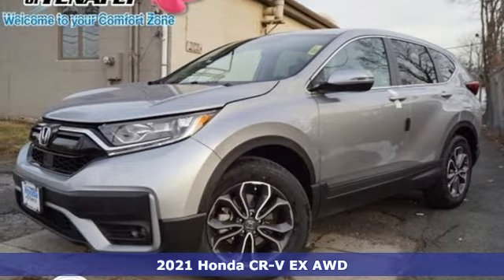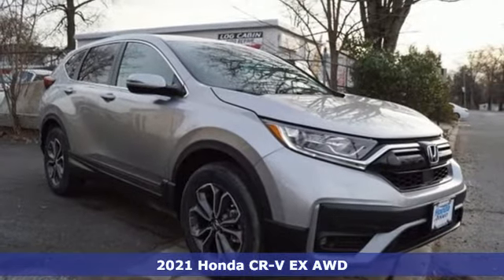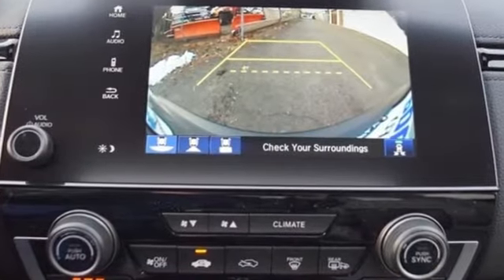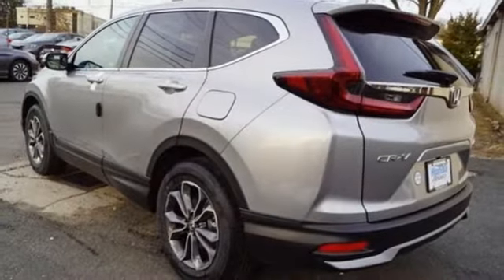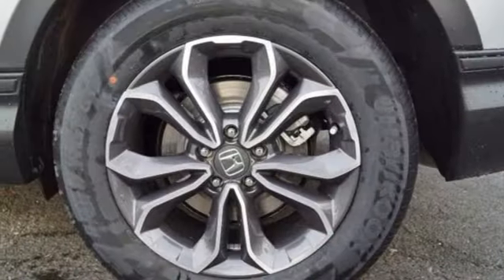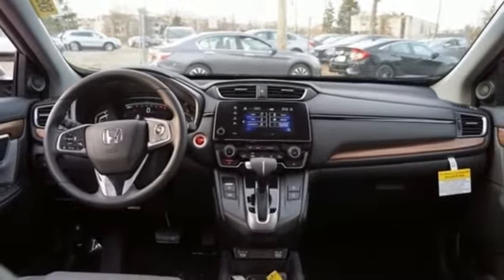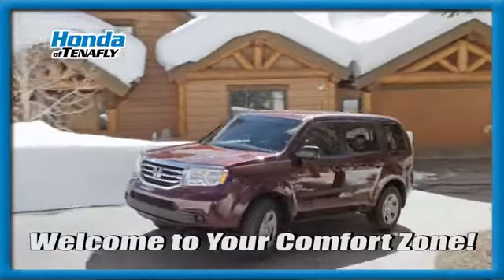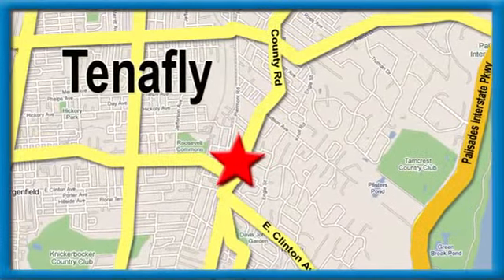New 2021 Honda CR-V Teaneck Englewood, NJ #62917 - SOLD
Year: 2021
Make: Honda
Model: CR-V
Trim: EX
Engine: 1.5L I4 DOHC 16V
Transmission: CVT
Color: Silver
Interior: Gray
Stock #: 62917
VIN: 7FARW2H53ME025911
Recent Arrival! Lunar Silver Metallic AWD 2021 Honda CR-V EX 1.5L I4 DOHC 16V TEST DRIVE AT HOME! WE WILL BRING THE CAR TO YOU! within 15 miles, AWD.brbrHonda of Tenafly is New Jersey's First Honda dealership established in 1971. Family owned and operated for 48 years, we proudly serve all of New Jersey, New York, Connecticut, Pennsylvania and the entire United States.Call or to schedule your VIP test drive today! All prices plus tax, title, lic, and $779 documentary fee.

Address:
28 County Road